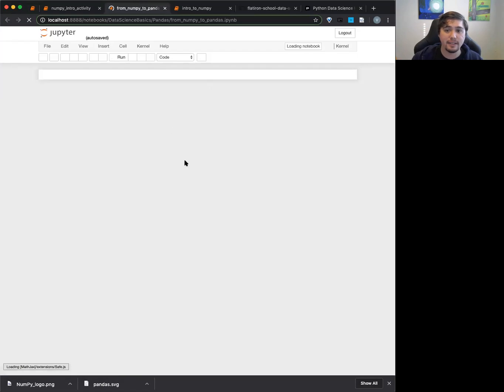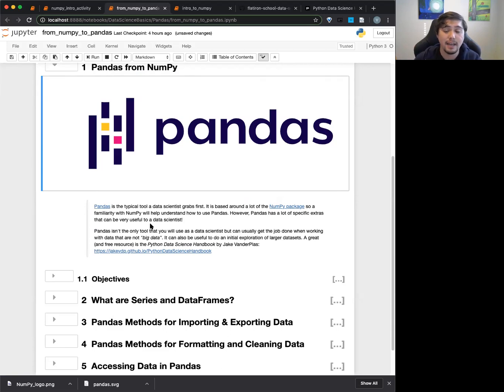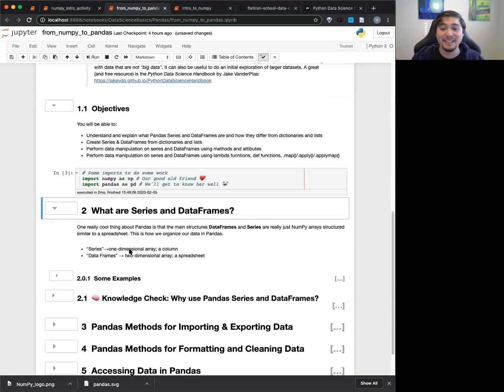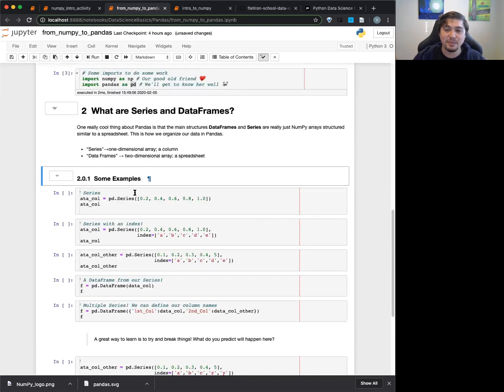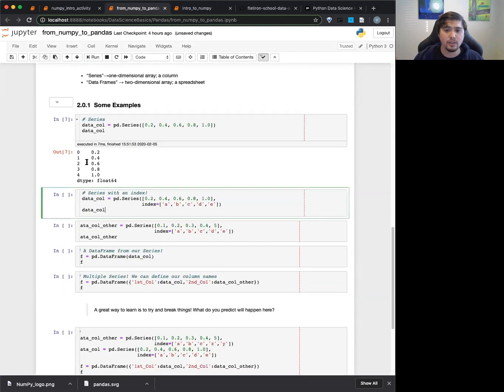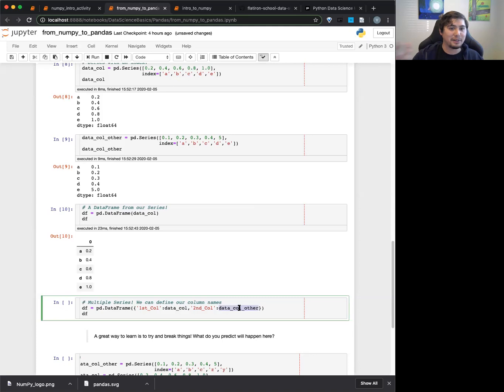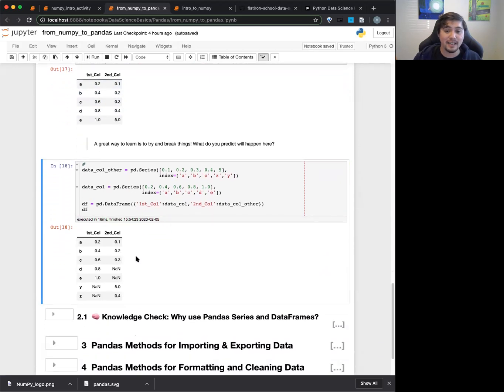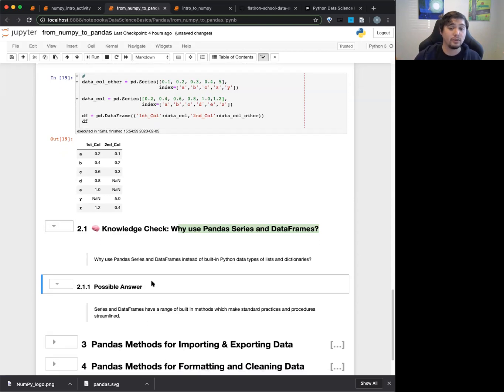From NumPy to Pandas - M1S04 [2020-02-05]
Following our discussion on NumPy we introduce Pandas. We discuss how the two packages are related to each by discussing Series vs DataFrames.